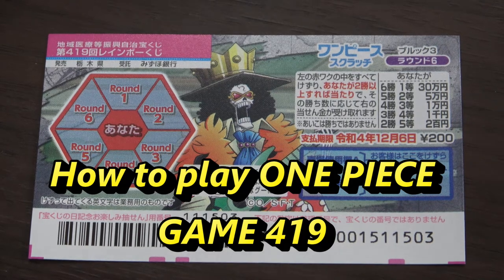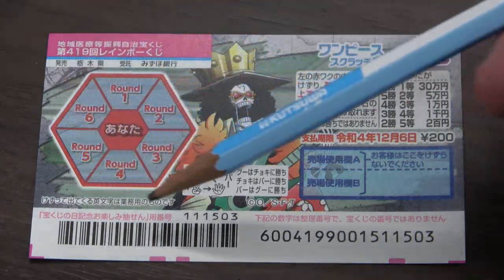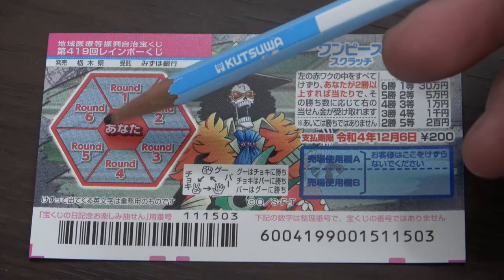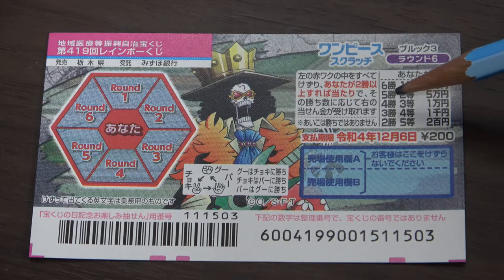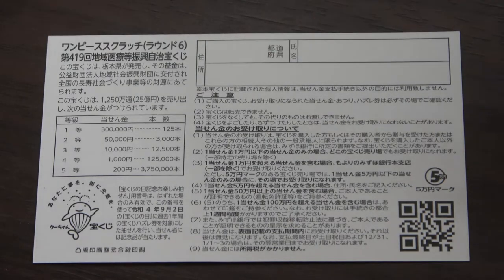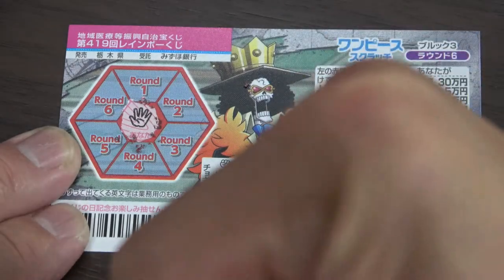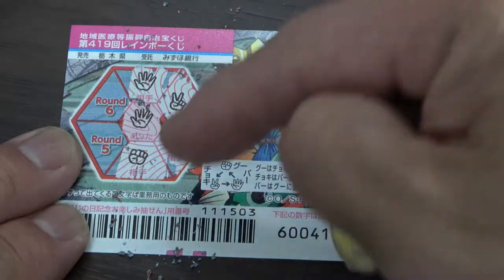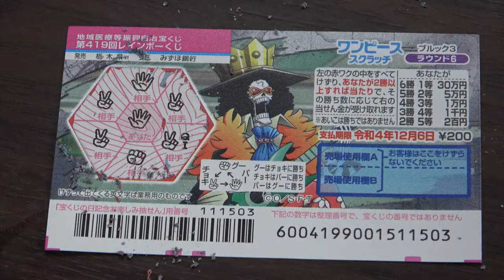How to play ONE PIECE 419-Jackpot 30万円 NEW SCRATCH GAME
第419回
地域医療等振興自治宝くじ

ワンピーススクラッチ ブルック3 ラウンド6

１等
30万円
1枚 200円
発売期間
11/10～12/7
商品概要
特設サイト

the 419th
regional medical care promotion autonomy lottery

one piece scratch brook 3 round 6

first
3010,000
1 sheet 200 yen
release period
11/10～12/7